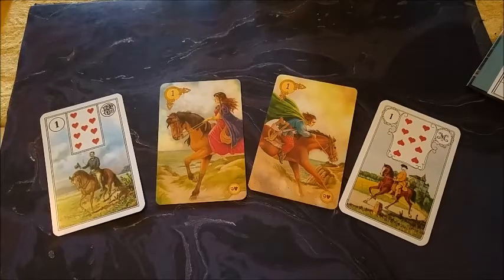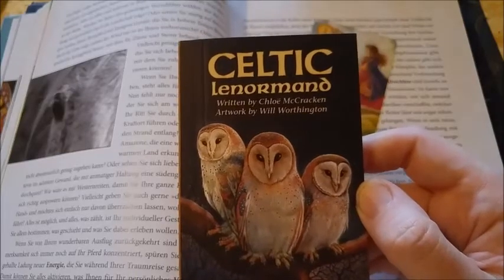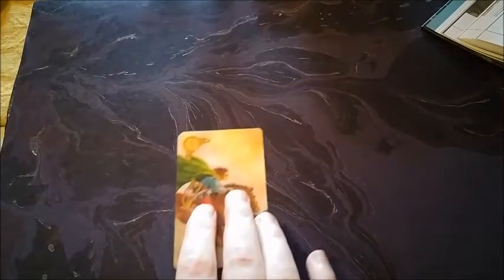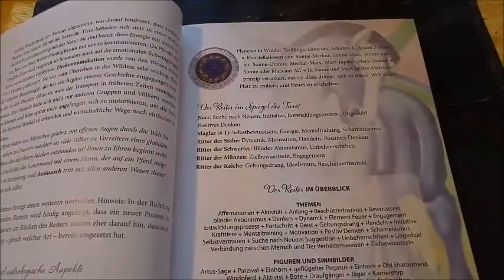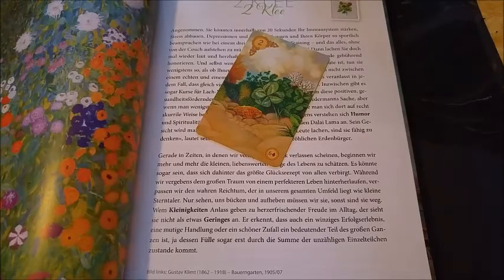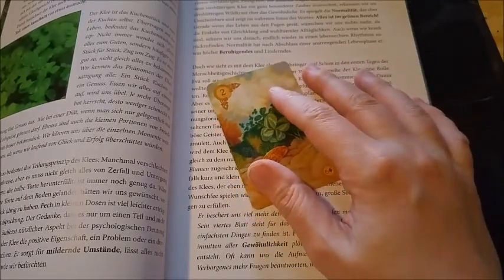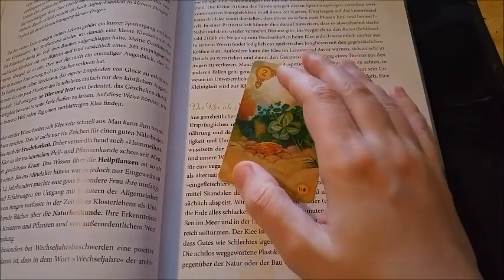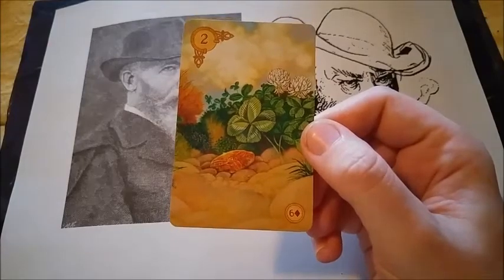Fabulous Lenormand - Beyond the Surface - Rider & Clover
Let's take a look at the Rider & the Clover.